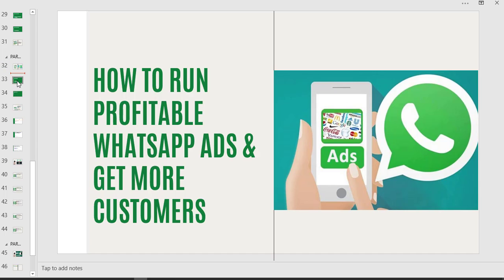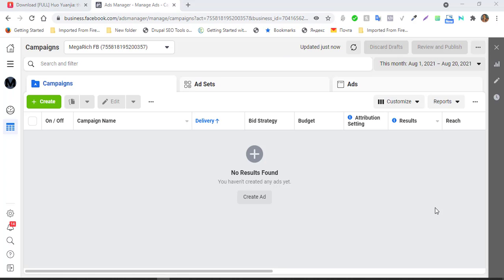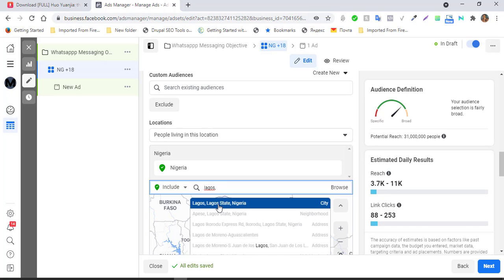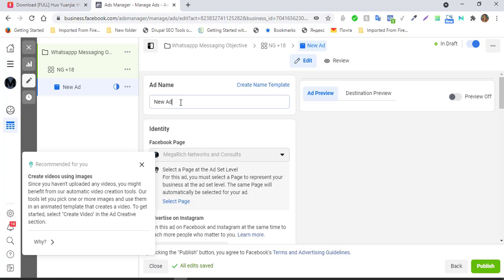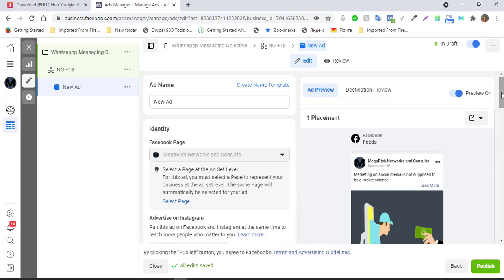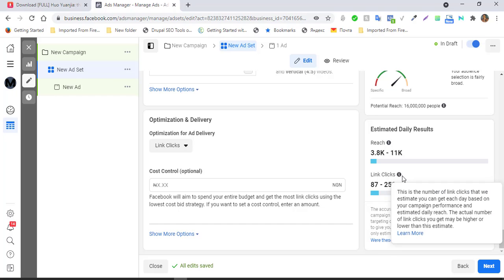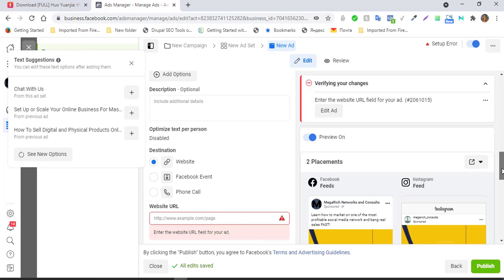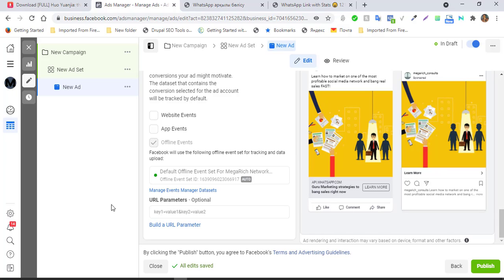How To Run Profitable WhatsApp Ads and Get More Customers